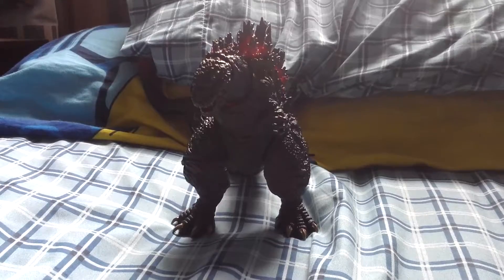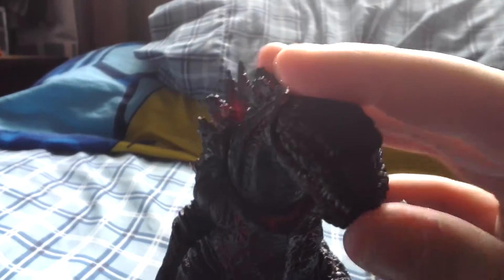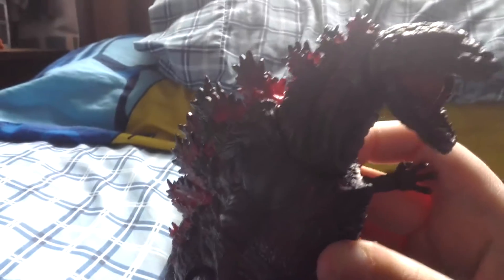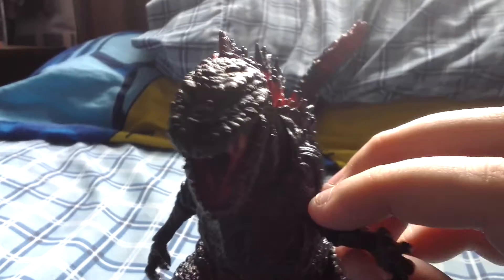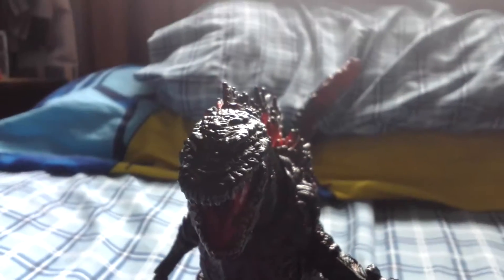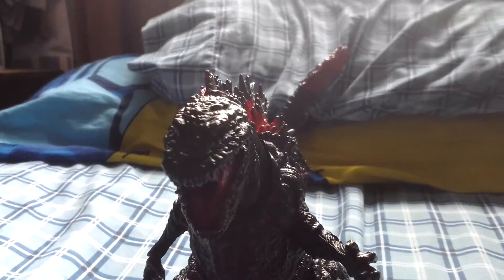Neca Godzilla 2017 figure preview